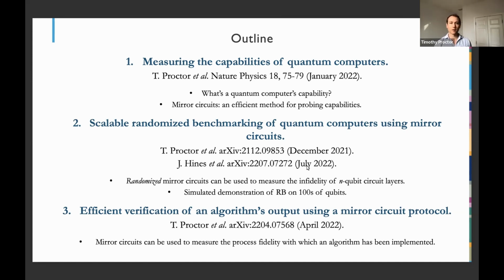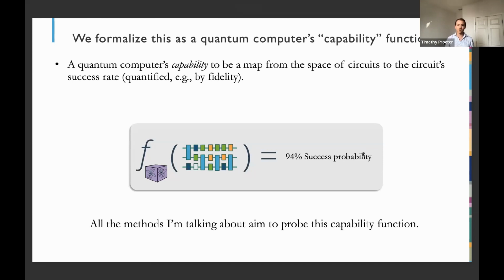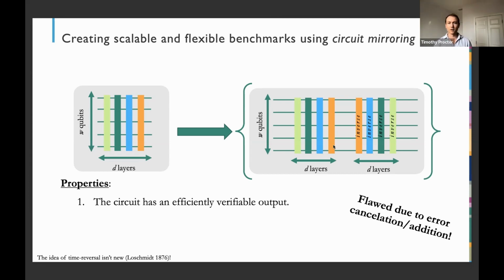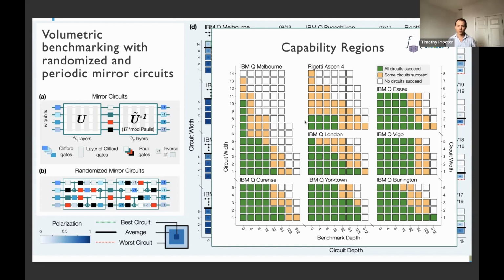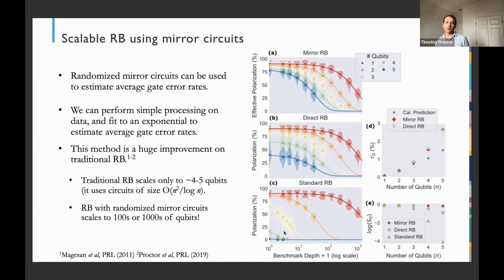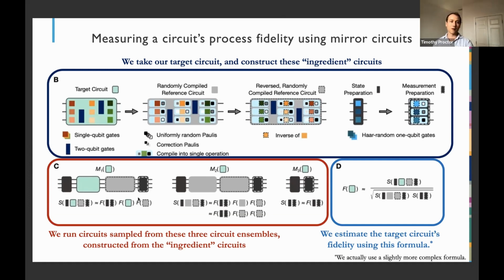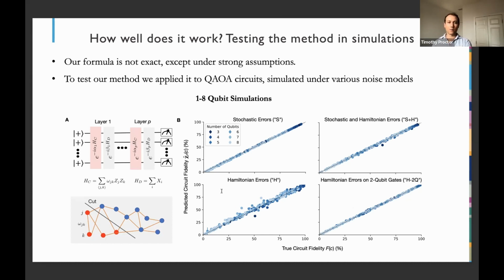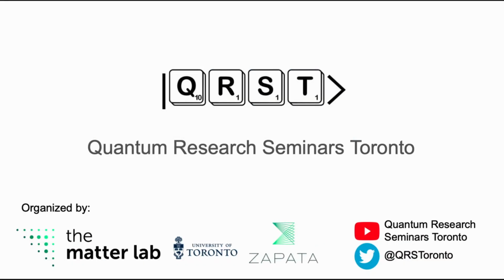Measuring the Capabilities of Quantum Computers - Tim Proctor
Abstract:
Quantum computers can now run interesting programs, but each processor’s capability—the set of programs that it can run successfully—is limited by hardware errors. These errors can be complicated, making it difficult to accurately predict a processor’s capability. Benchmarks can be used to measure capability directly, but current benchmarks have limited flexibility and scale poorly to many-qubit processors. In this talk, I will show how to construct scalable, efficiently verifiable benchmarks based on any program by using a technique that we call circuit mirroring. I will present the results of experiments in which we used these benchmarks to map out the capabilities of publicly available processors, and to measure the impact of program structure on each one. I will then show how circuit mirroring can be used to efficiently estimate the execution fidelity of both n-qubit circuit layers and entire quantum circuits — and how it therefore enables efficient verification of algorithms run on any number of qubits.

Bio:
Timothy Proctor is a staff scientist at the Quantum Performance Laboratory (QPL) of Sandia National Laboratories. Timothy’s primary research interests are quantum computer characterization, benchmarking, and verification. Timothy obtained his PhD in 2016 from the University of Leeds, in the UK, where he developed a theory for quantum-enhanced sensor networks.

References:
Nature Physics 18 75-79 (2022) arXiv:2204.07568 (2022), arXiv:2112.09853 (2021), and arXiv:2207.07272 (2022).